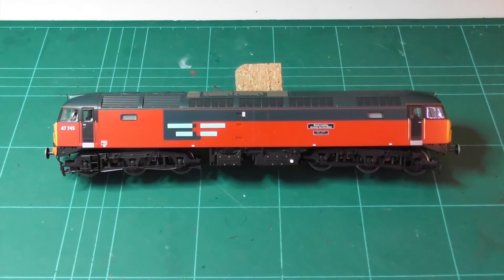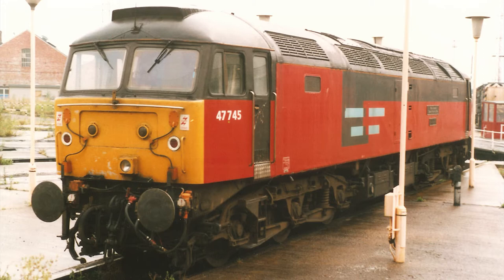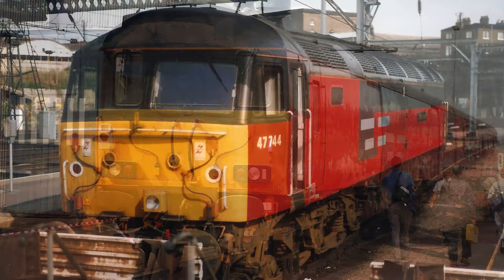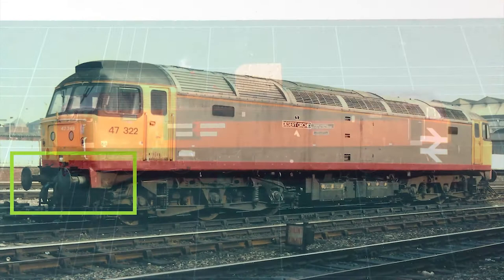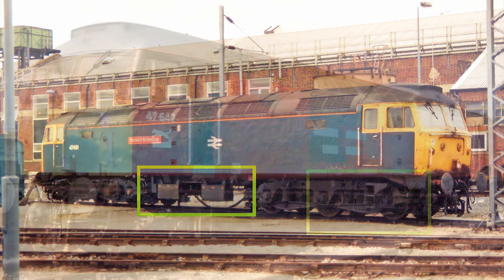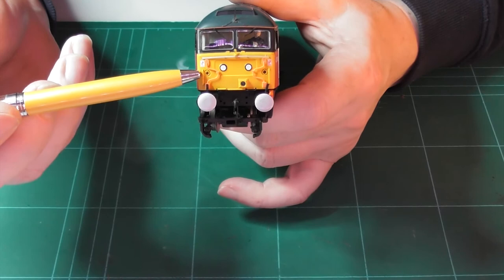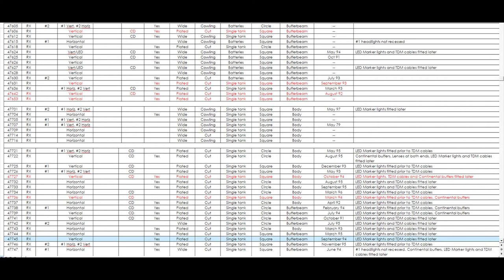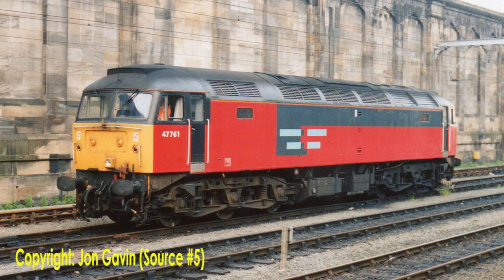Renumbering a Class 47: Part 1 History, details and research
In this set of videos I take a Bachmann 47 47745 in Rail Express systems livery and turn it into un-named 47761.

In this part, I go over a short history of the Class 47/7's, a detailed look at variations in class 47's, and the research I undertook to decide which loco I would model

Source #1
47702  Arriving At Stirling
neilh156

Source #2
Brian Daniels
Open boiler port

Source #3
47761 Temple Meads Station 16-09-95
bristol202000

Source #4
47761 Carlisle
37190 "Dalzell"

Source #5
47761 Carlisle
Jon Gavin